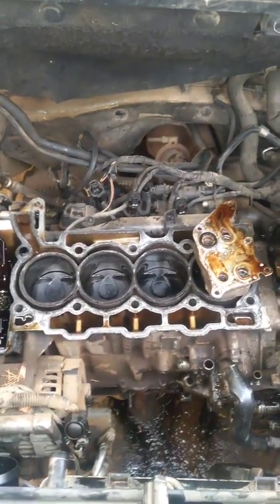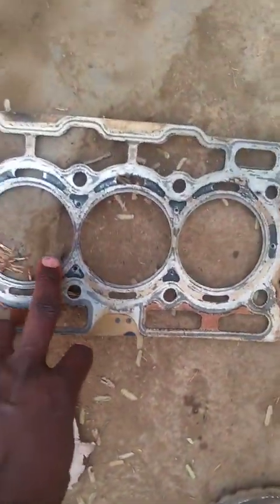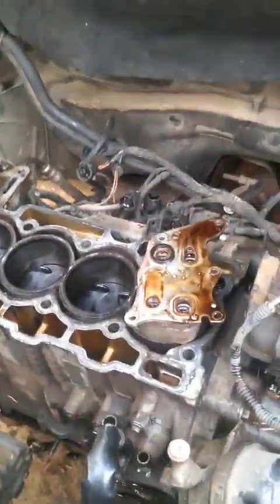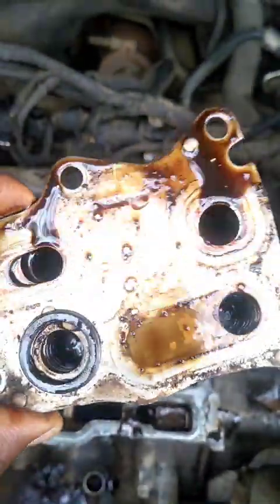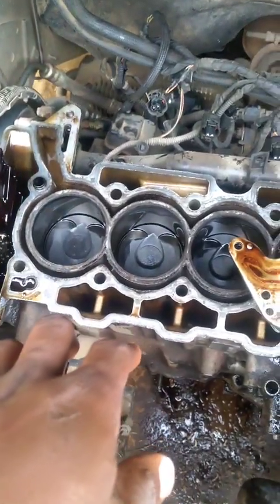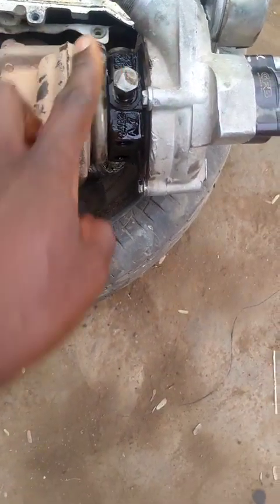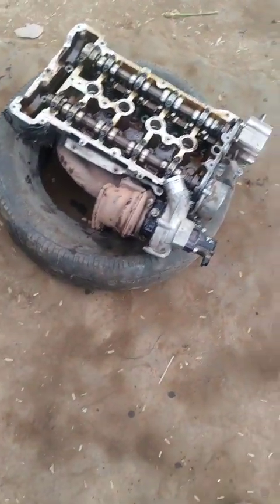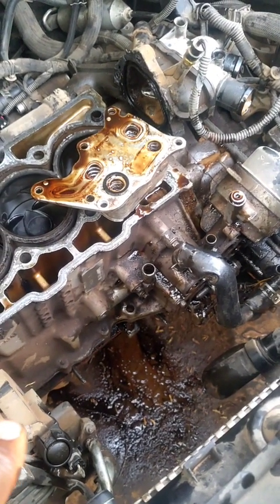Still On Coolant & Oil Mixture On THP Engine Cooling System - Peugeot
*LION-KING MONK CONSULTANCY SERVICES (Updated 17/02/2023)*

 - *OPTION A*
A Follow up or different question/query for another  advice from me on Peugeot,  after I have responded and given my expert advice/explained solutions to your earlier questions/queries with a video, chats, voice message or email will attract another payment.
Option A price: *N4,000 (minimum)*

- *OPTION B*
This is for Peugeot vehicle Pre-purchase Inspections & 5-year full consultancy services,  where you can constantly seek for my expert advice on Peugeot vehicles, privately, without paying anymore for the next 5 years, as much advice you want (other conditions apply). This also includes Pre-purchase inspection for Peugeot Vehicle for persons that pay this option B.

If you are interested to pay for either Option A or Option B, indicate or contact me for my account details for payment on my WhatsApp & Telegram chat line only or email

Note that the above 2 prices are non-negotiable and non-refundable. And its pay before service.

Also, note that I am not an expert on Automatic Transmission, Incase your question or query is on automatic transmission problems and solutions.

For my *free* expert advice, visit my YouTube channel (link below) for videos and posts related to your queries/questions.

 *Lion-King Monk.*